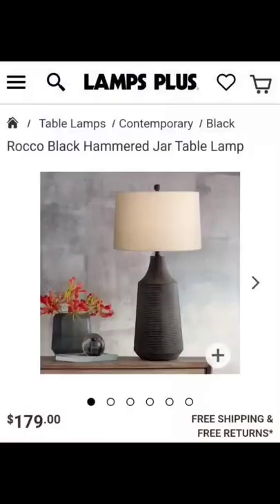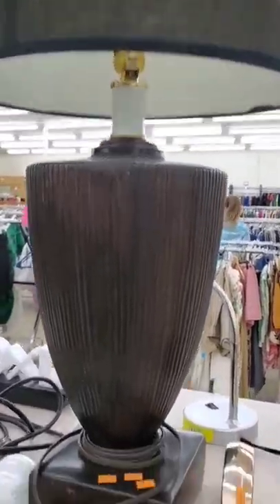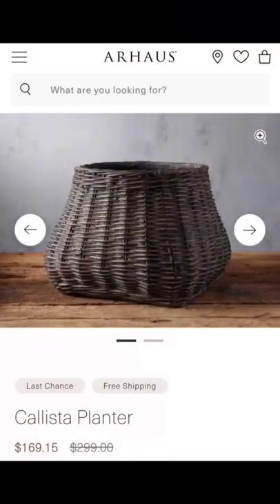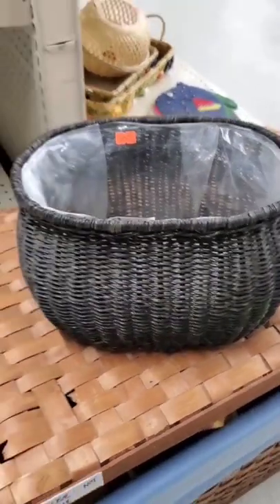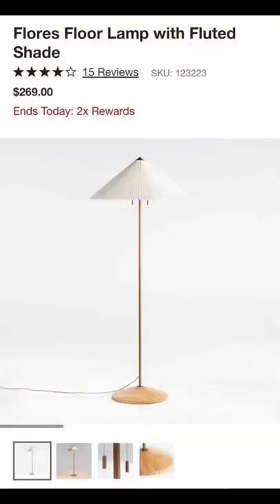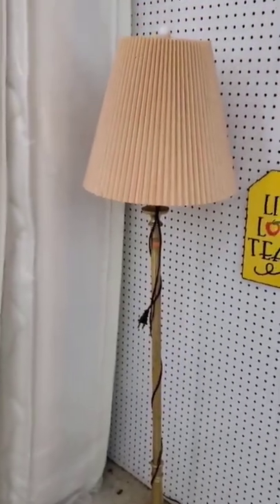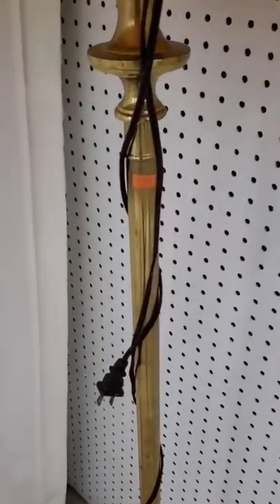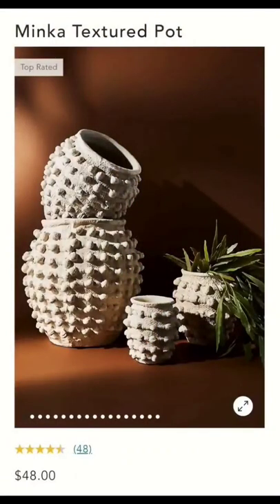thrifting expensive home decor dupes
My name is Katie and I enjoy sharing all about home renovation, DIY, thrifting, my journey to motherhood and life as a stay at home mom.